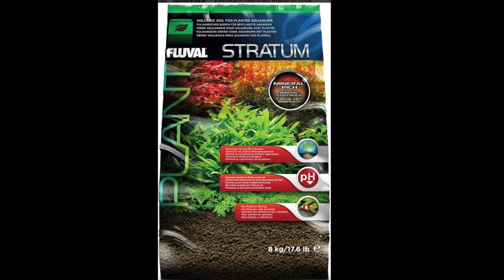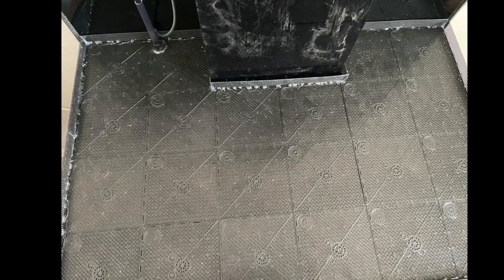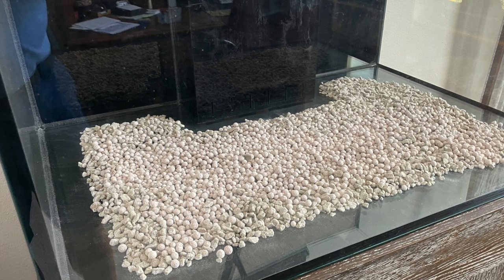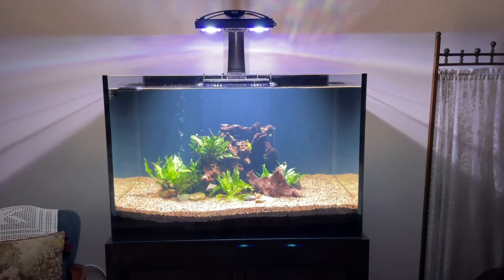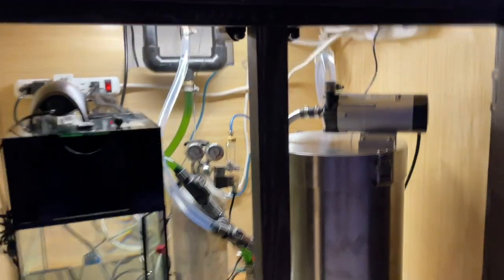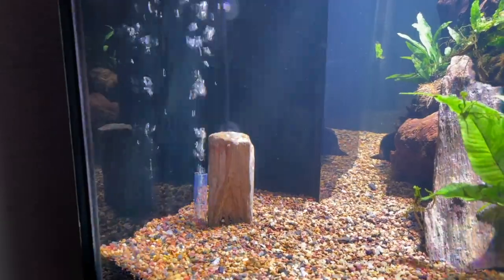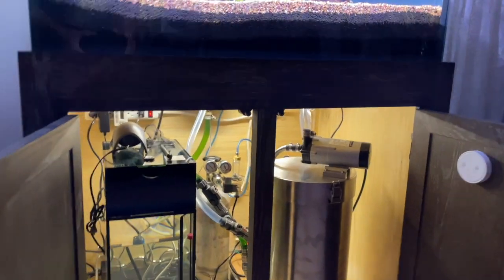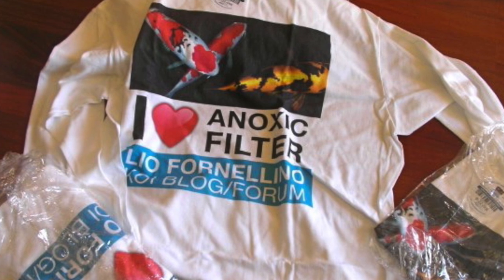Building A Plenum in the SCA Aquarium with Fluval Stratum : Kevin Novak Ph.D.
Building A Plenum in the SCA Aquarium with Fluval Stratum